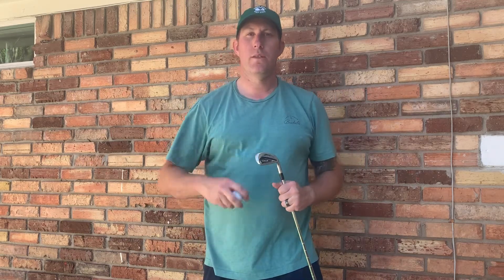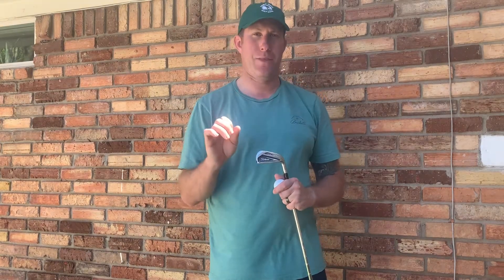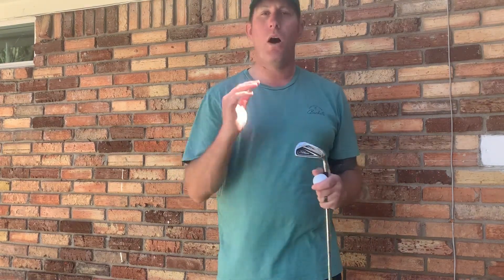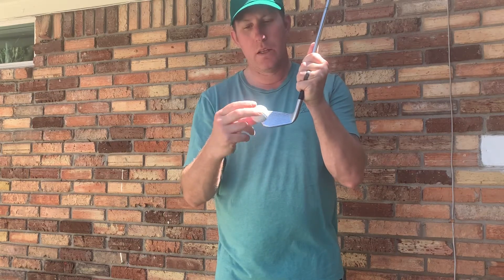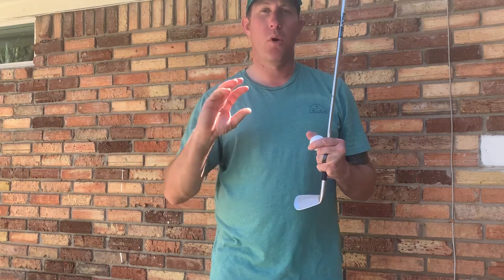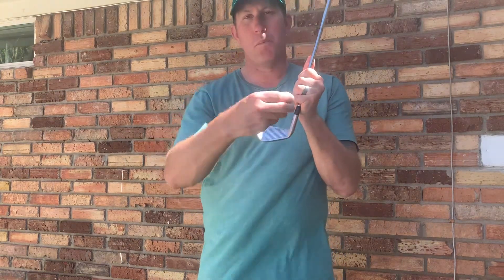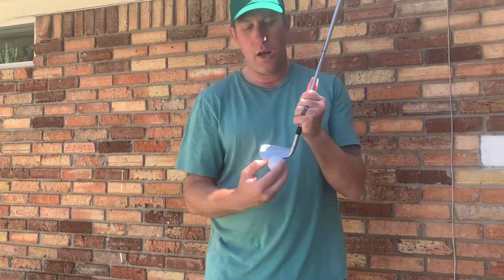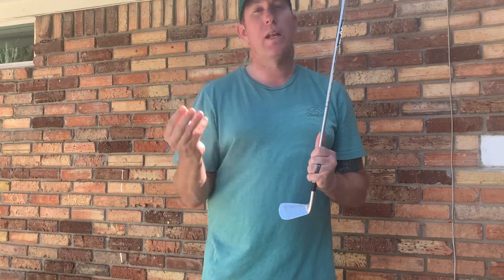Gear Effect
What’s Gear Effect? The simple explanation is if you hit off center on the club face, the ball will react differently.  Watch the video and check it out for yourself!!

Ask yourself this?  Can I hit the ball straight without having a square club face and path to the target?  Maybe this will help??!??